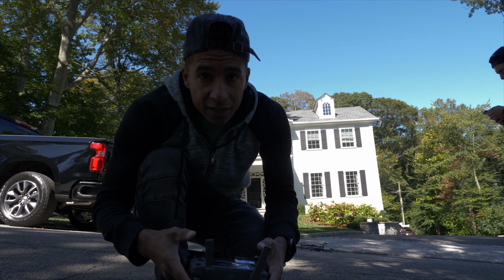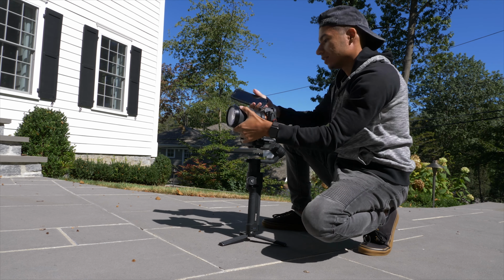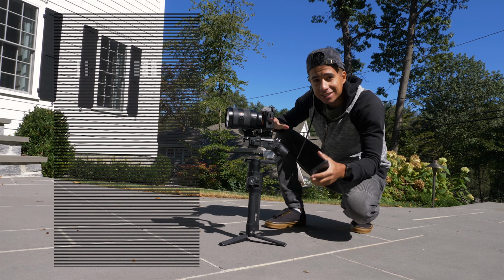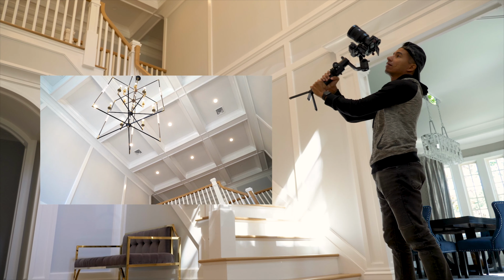FILMING A $4 MILLION DOLLAR BUILD - BTS [GH5 VLOG]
Want to See the Gear I Use? Check out my Kit!

MB01BCSOAYDPNBC